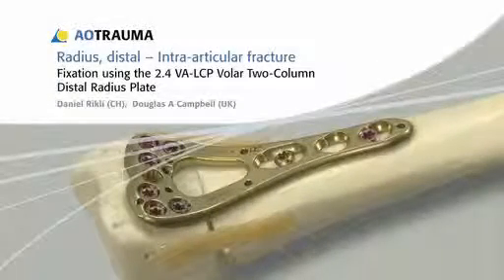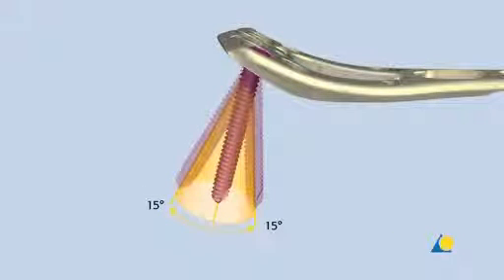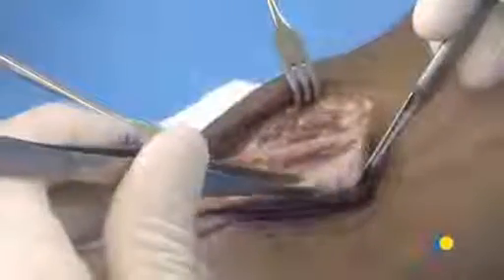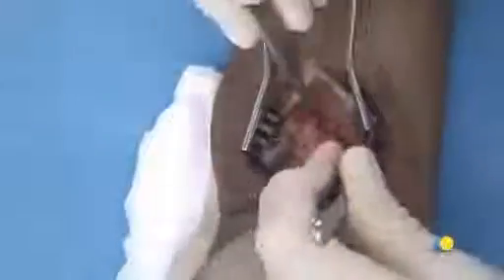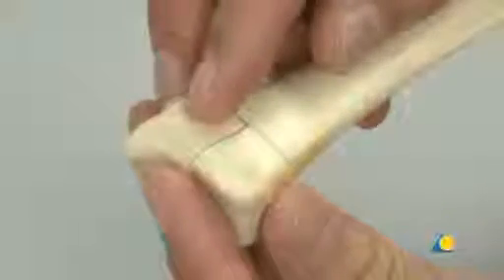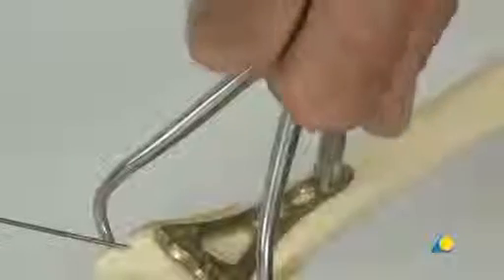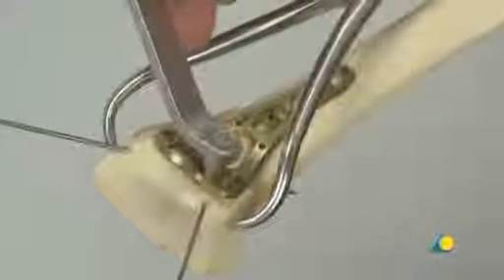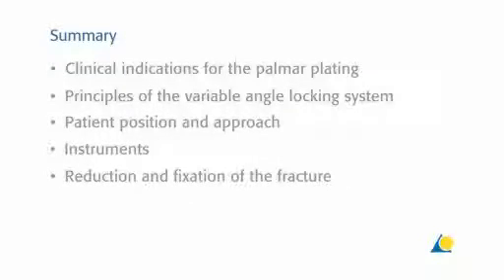AO trauma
Distal radius intra-articular fracture